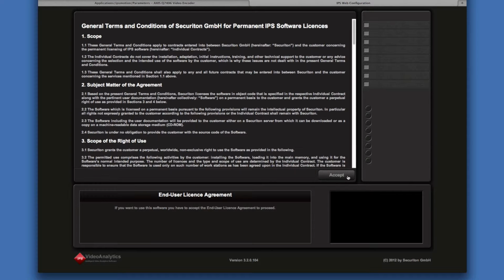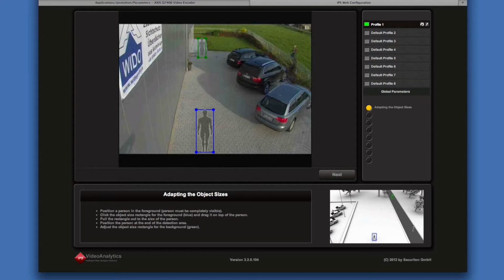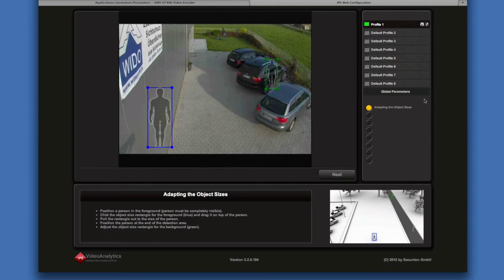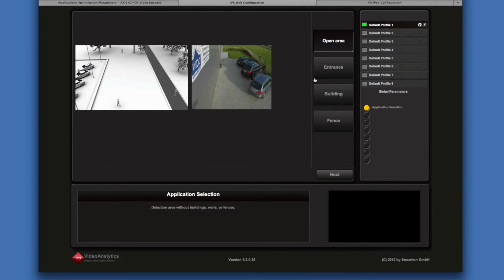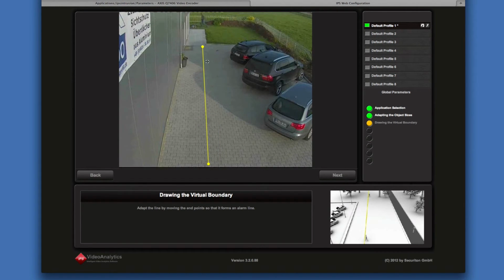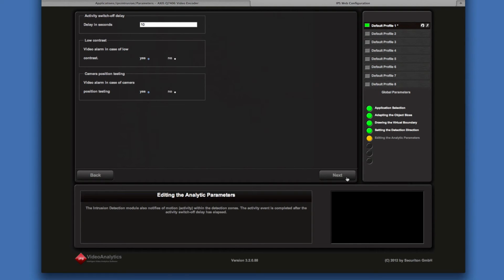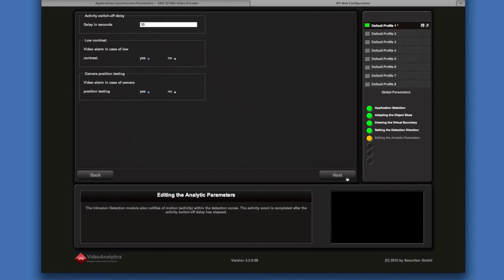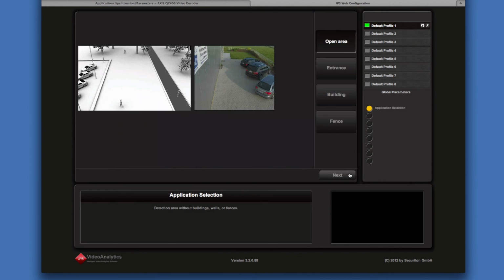Tutorial Configuration IPS Intrusion Axis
IPS VideoAnalytics are intelligent, software-based analytics modules operated on servers or cameras for the automatic detection of security related objects or events in video images. In real-time, they allow motion detection, object tracking, object classification, object identification or behaviour recognition. This facilitates the reduction of data volume, the support of security staff and the improvement of the effectiveness of video surveillance systems.